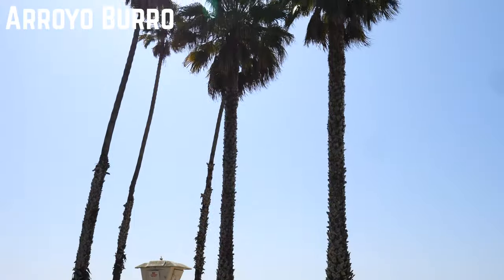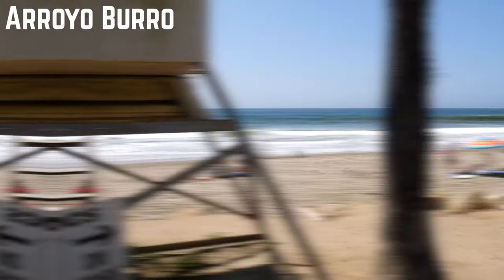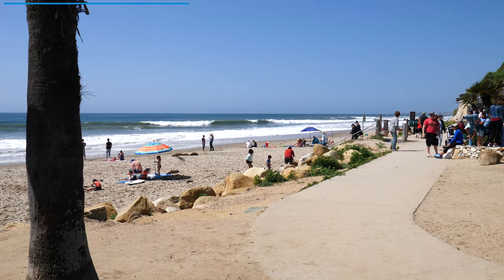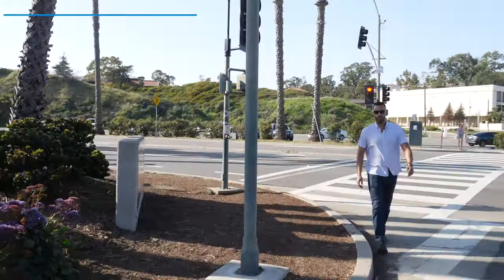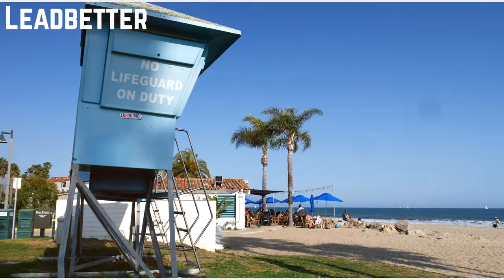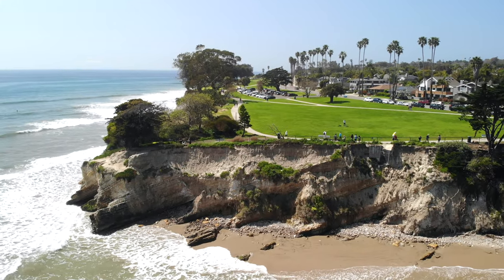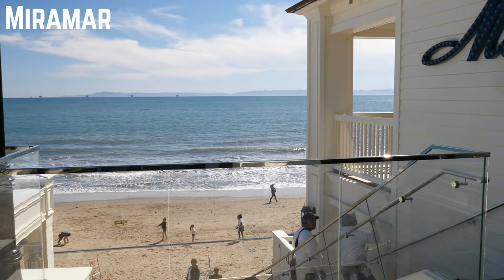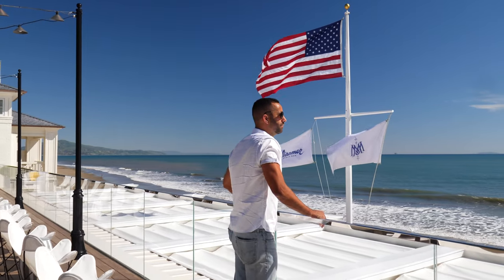Top 5 Beaches in Santa Barbara, California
Stoked to share with y’all my Top 5 Beaches in Santa Barbara🤙🏾